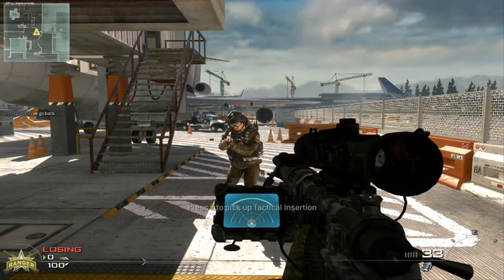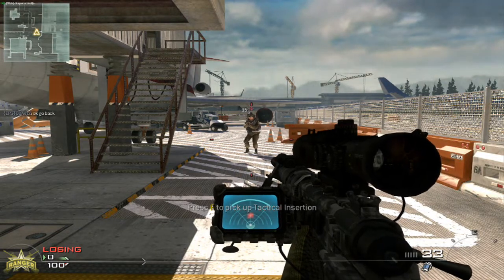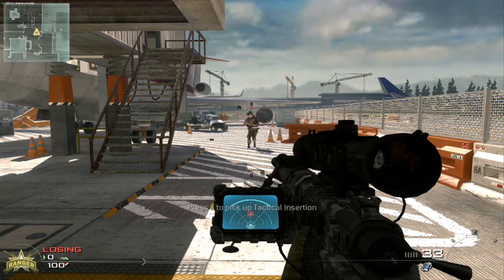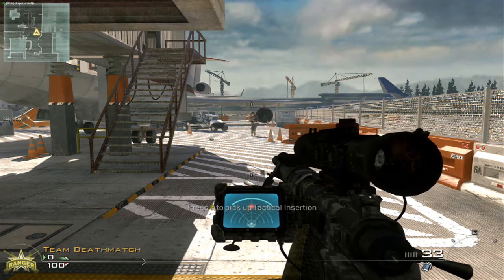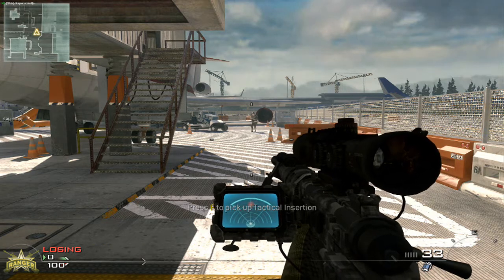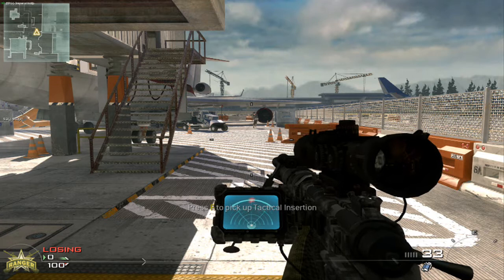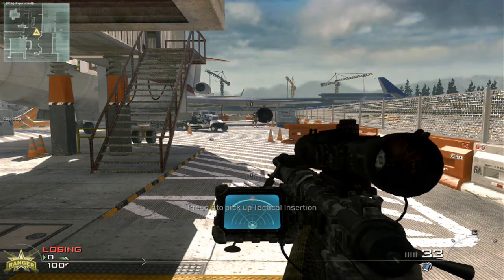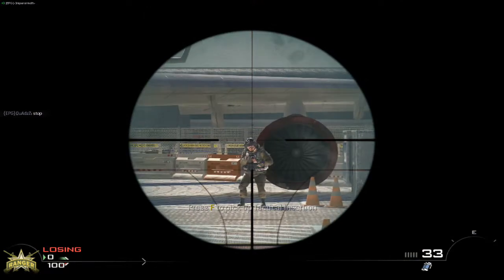(PC) heart beat test sniper V assualt rifle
yep sunscribe and like please